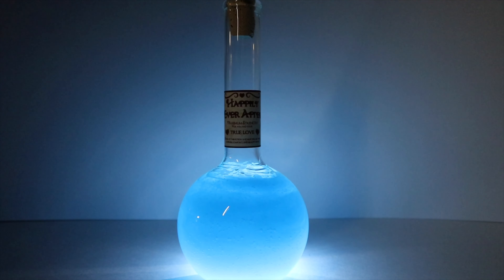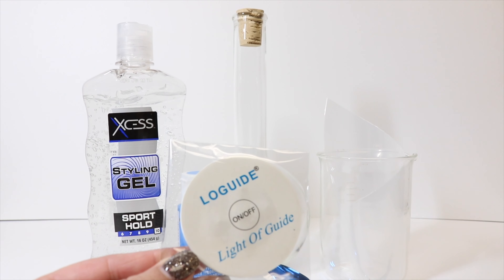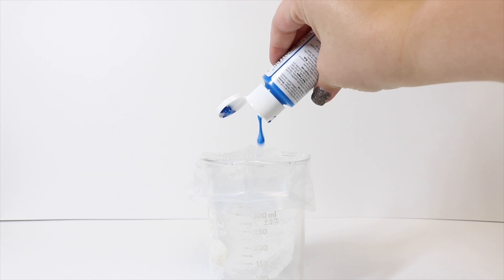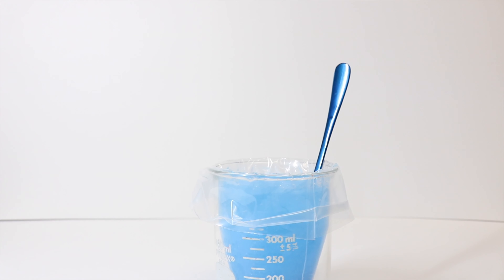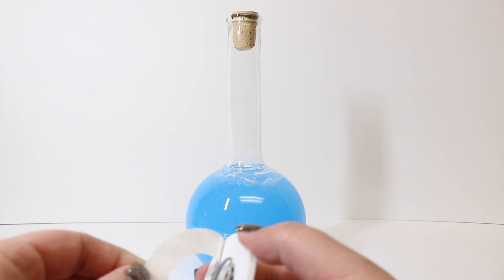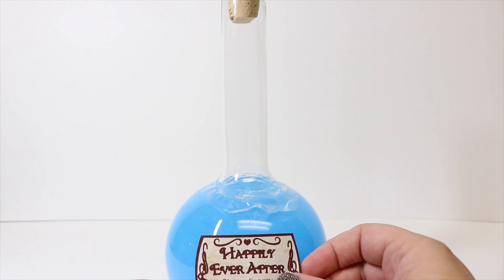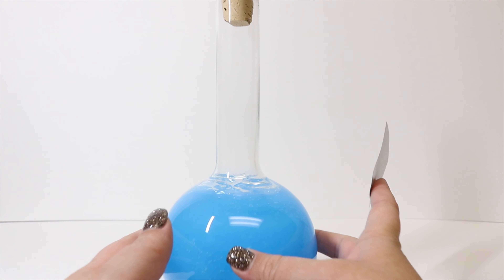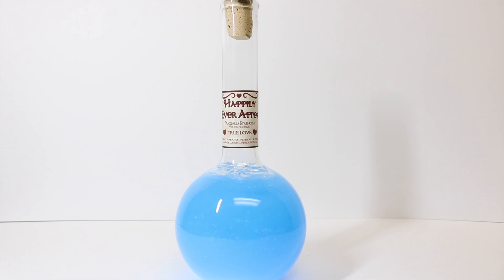Happily Ever After Potion : DIY Potion Bottle : Potion Prop : Shrek 2 Inspired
Today I will show you how to create The Happily Ever After Potion from Shrek 2; this is a Potion that is Maximum Strength for you and your true love ”Drink of this potion and bliss will be thine, happiness, comfort, and beauty divine.”  This will be a great addition to our potion and prop collection we have been making!
To make this potion you will need:
1 Boiling Beaker 500ml with cork
Clear Hair Gel
Neon Blue Acrylic Paint
Label Printed on Sticker Paper or Regular Paper and Mod Podge
A Spoon and Cup for Mixing
Plastic Piping Bag or Ziploc Bag
LED coaster

500ml Boiling Beaker:

2 Bottles of Gel:

Sticker Paper:

LED Light Coasters: